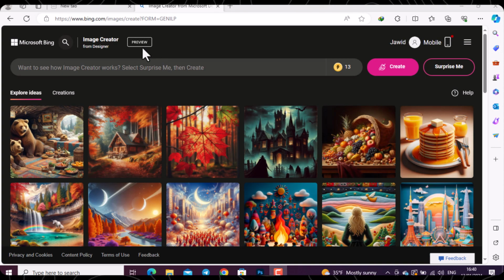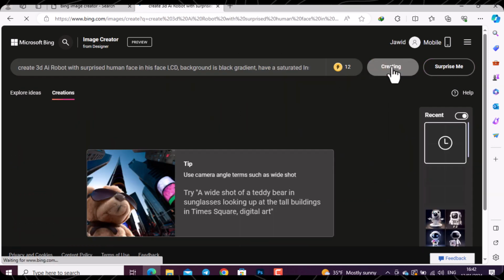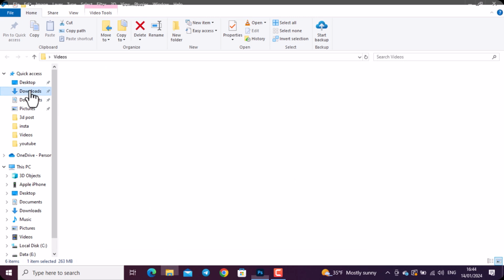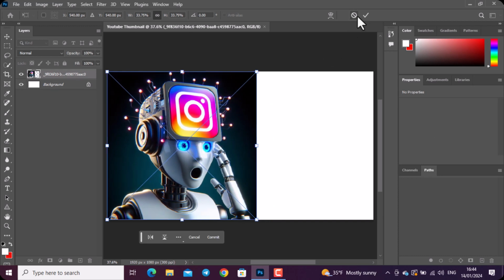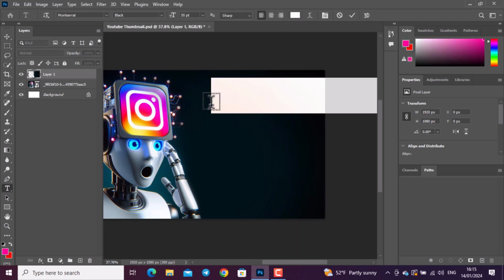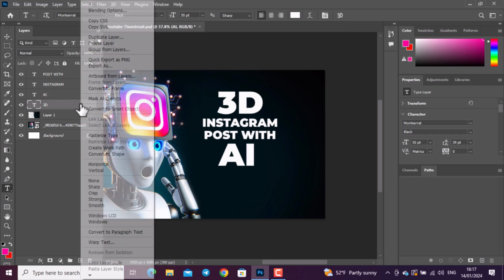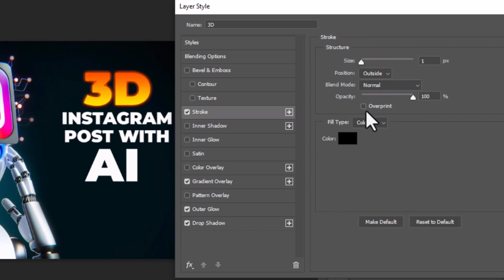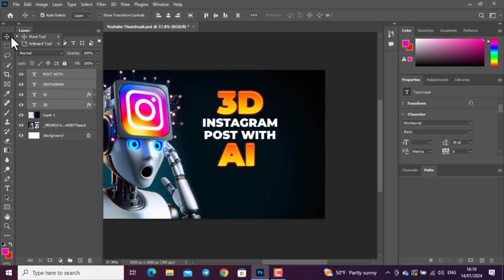How to Make YouTube Thumbnail 100x Faster with AI!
Using AI for YouTube thumbnails offers several advantages. It streamlines the design process, saving time and effort. AI algorithms analyze content and viewer preferences, ensuring thumbnails are optimized for engagement. This personalized touch enhances click-through rates and attracts a broader audience. Additionally, AI can adapt to trends and evolving preferences, keeping your thumbnails current and competitive. Ultimately, leveraging AI for thumbnail creation elevates the visual appeal of your videos, making them more enticing and increasing the likelihood of viewer interaction.